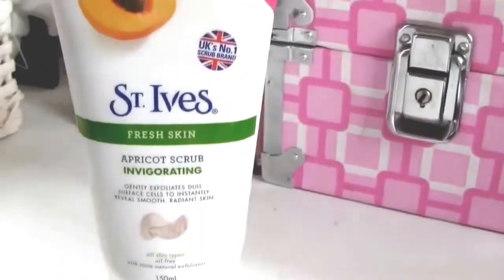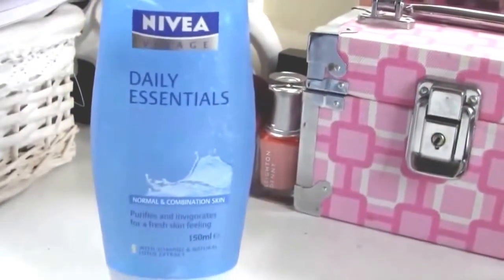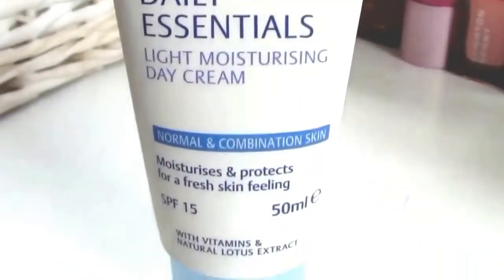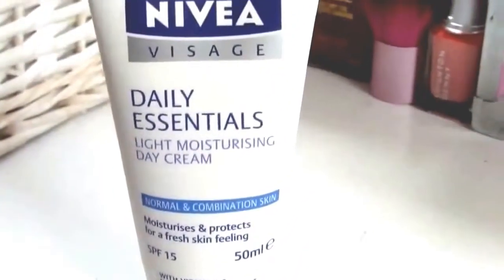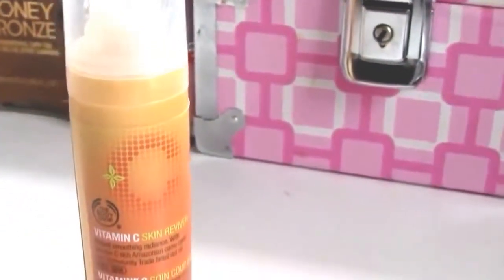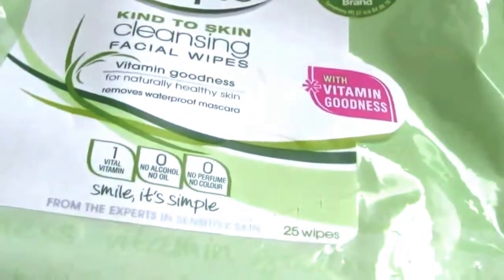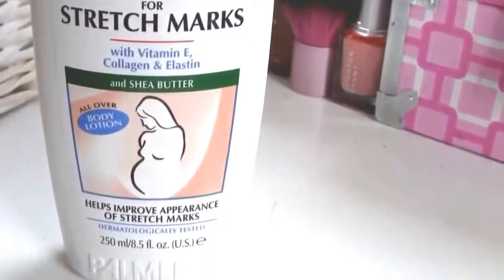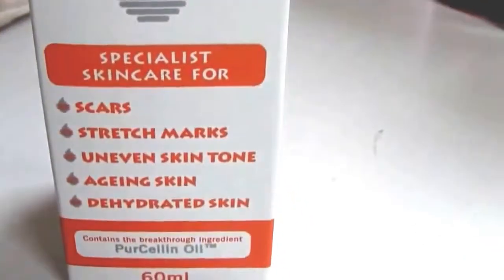acne during pregnancy YouTube